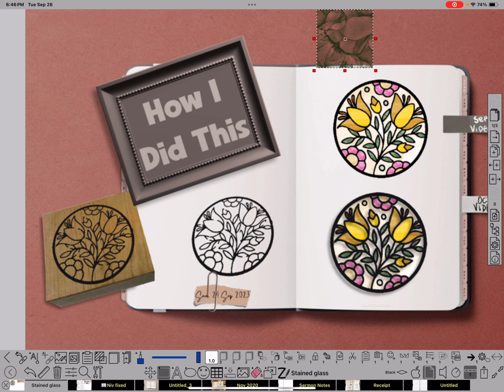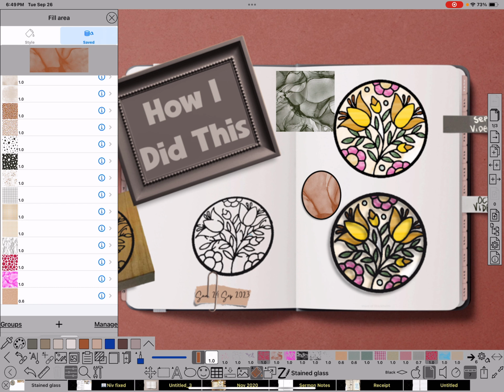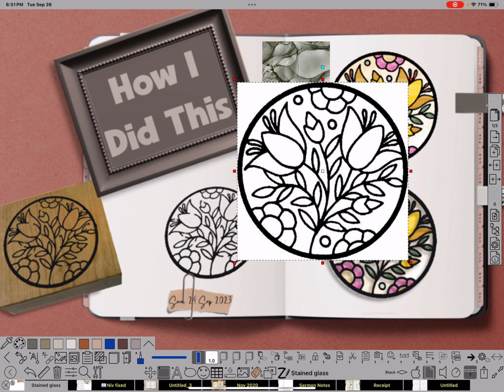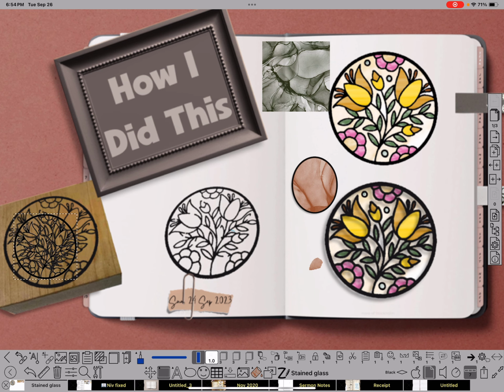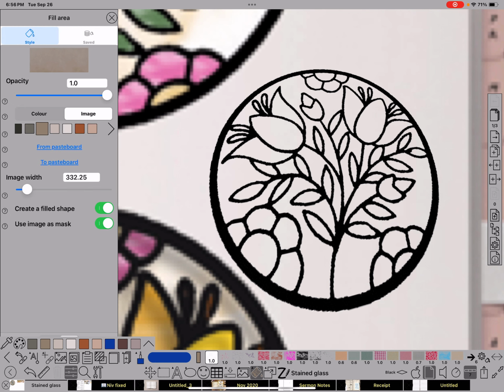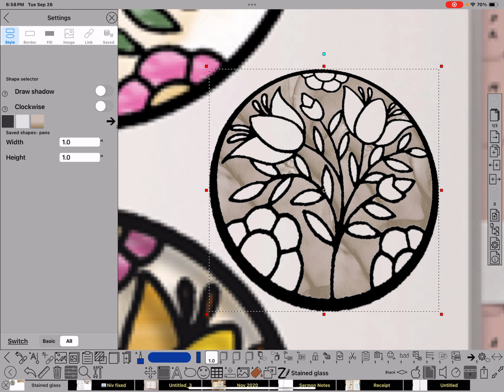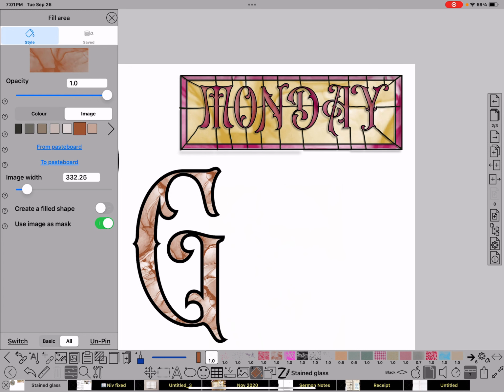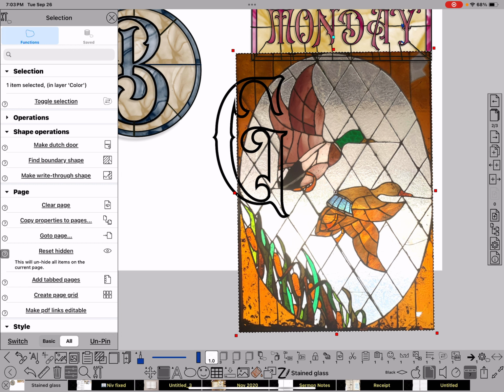Using ZoomNotes- How I Did This: Created Faux Stained Glass